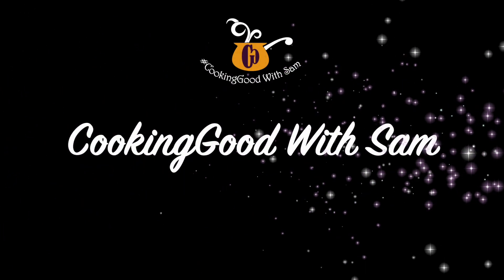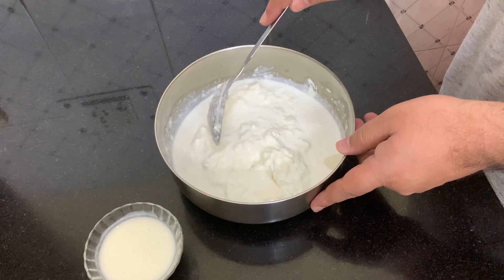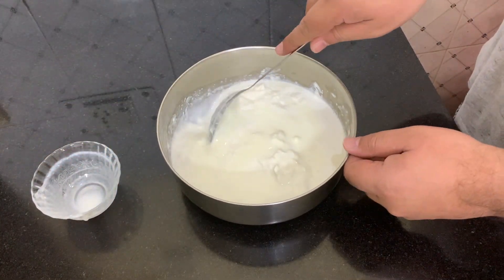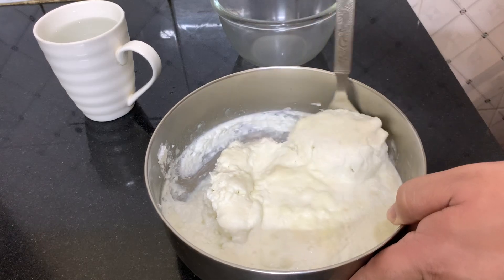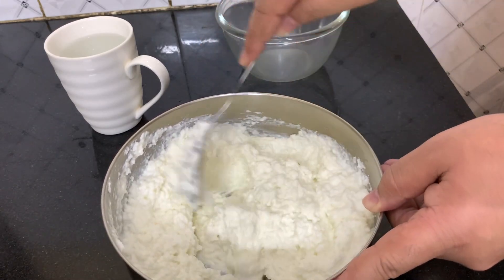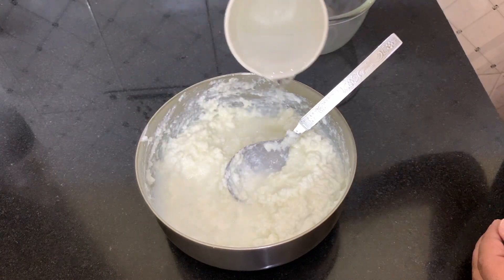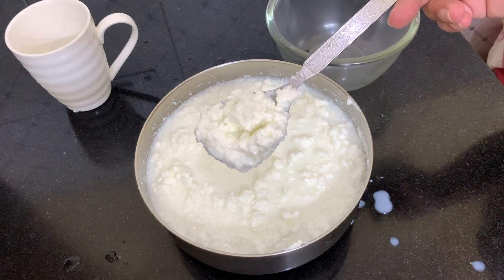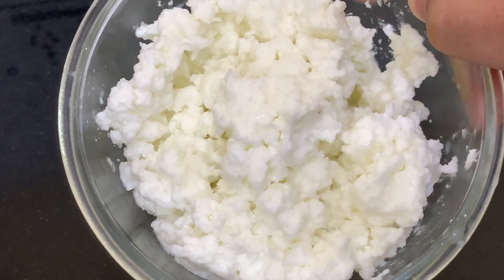white butter homemade | White Butter Recipe | Safed makhan | सफ़ेद मख्खन | CookingGood With Sam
white butter recipe, safed makhan recipe, butter recipe, healthy butter, white butter homemade, cookinggood with sam

A very easy recipe to make mummy wala (Mom's) white butter at home. It really tastes good and can be applied on your favourite breads and paranthas.

white butter, saved butter, safed makhan, how to make butter at home, butter recipe, butter at home, homemade butter, char mein makhan banaye, ghar mein butter banaye